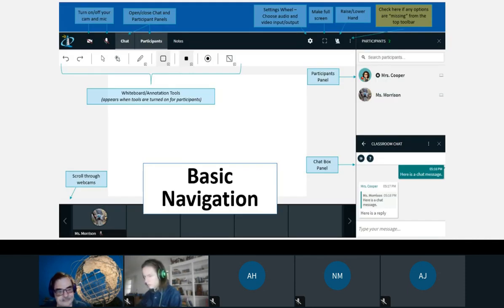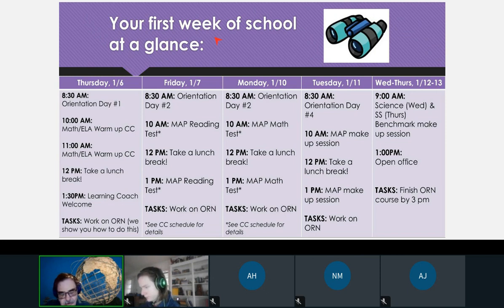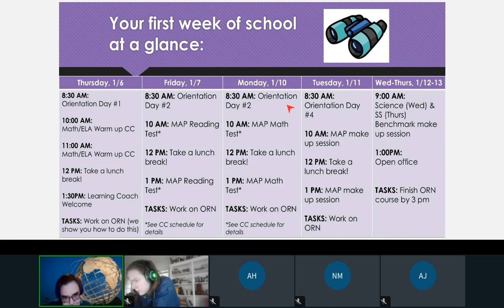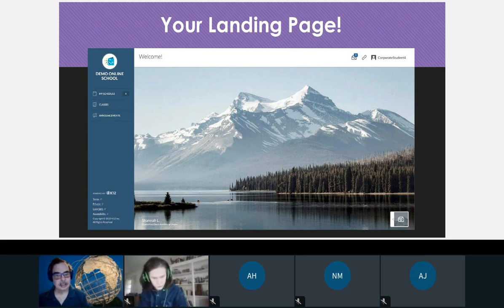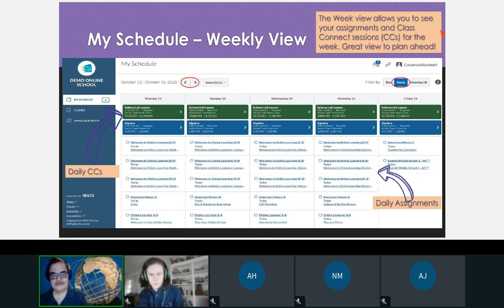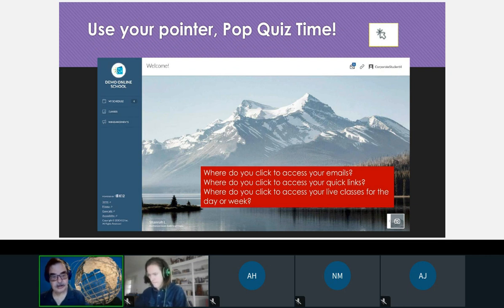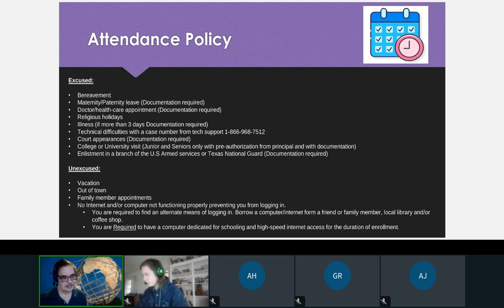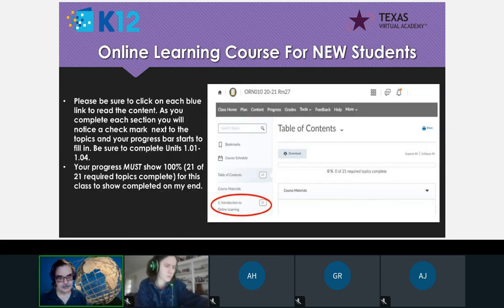spring champion orientation sping 2022